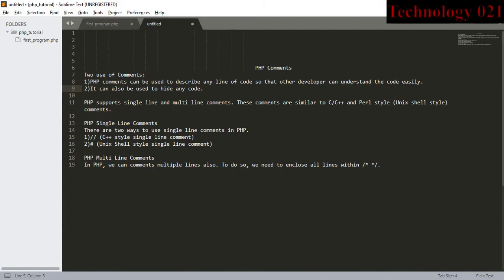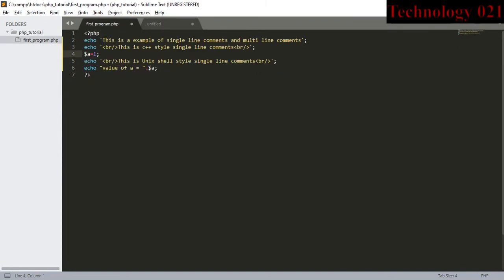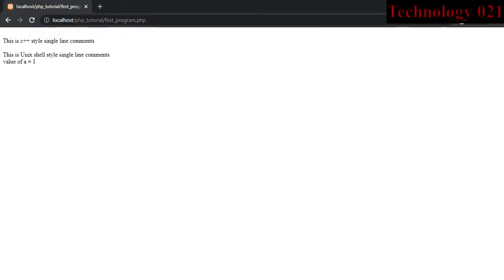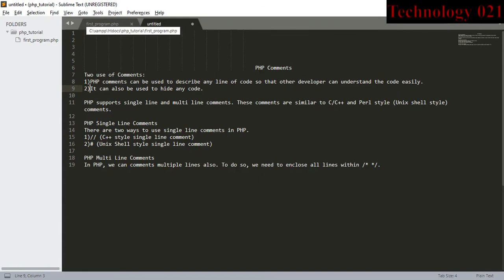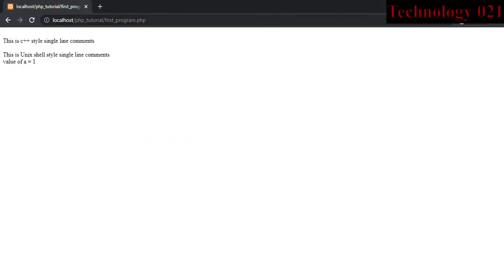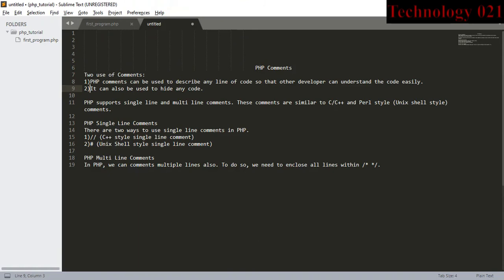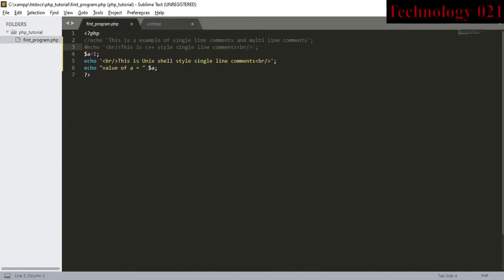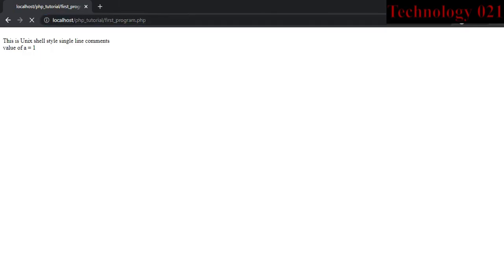PHP Tutorial - Comments in PHP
In this video you will learn how to give Comments in PHP.